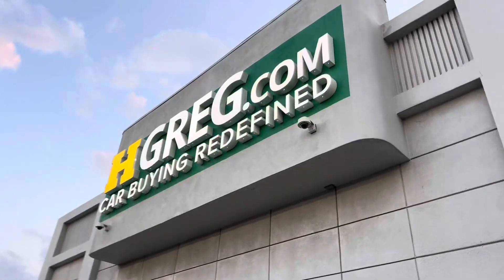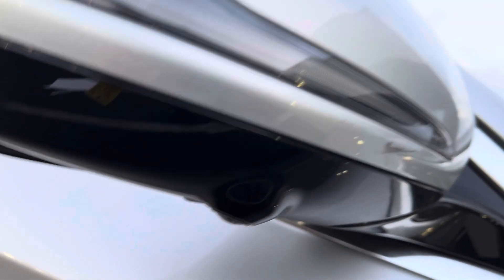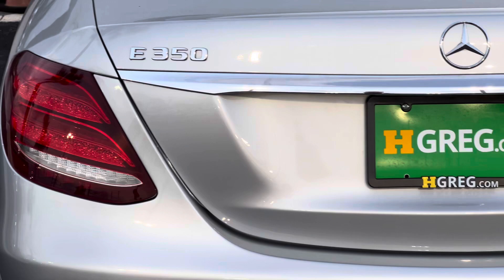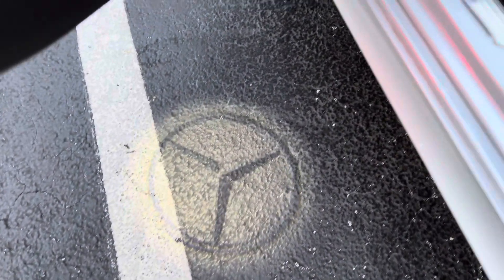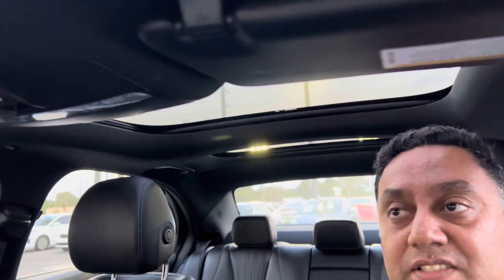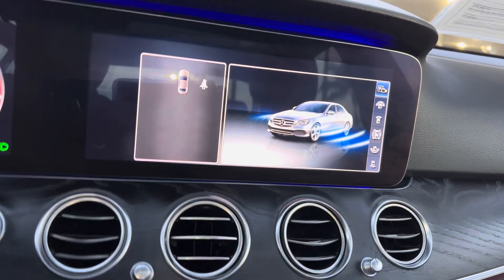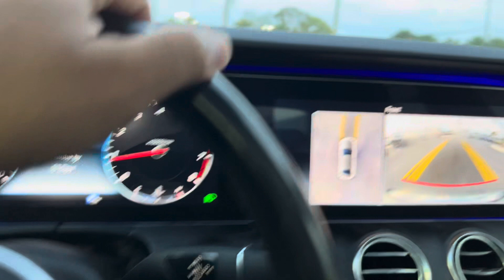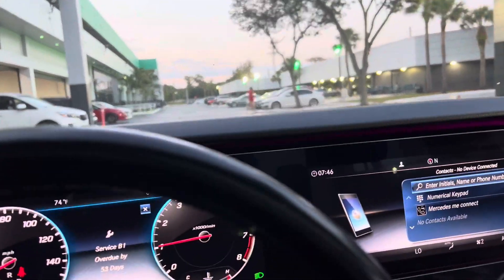2020 Mercedes E class 350